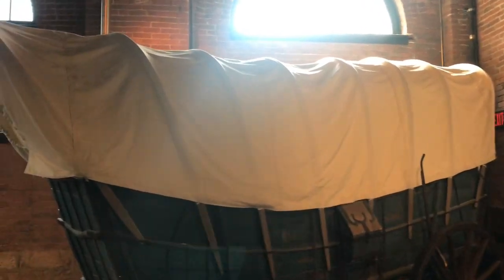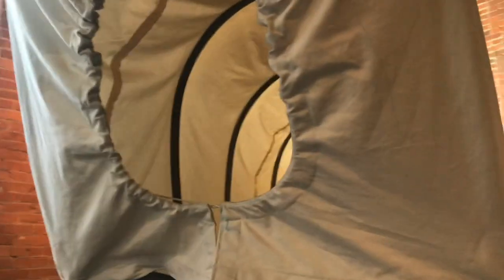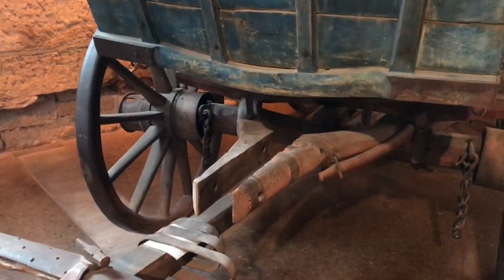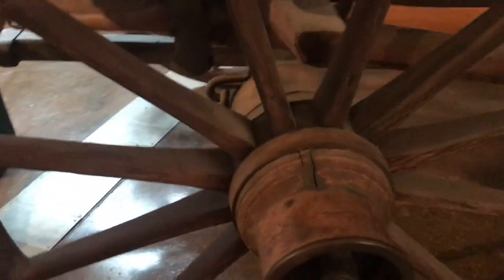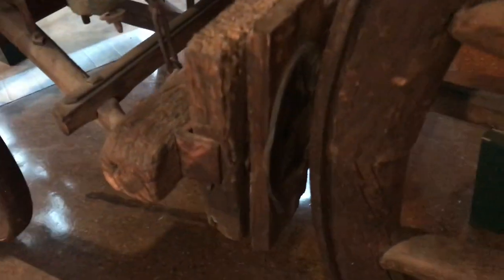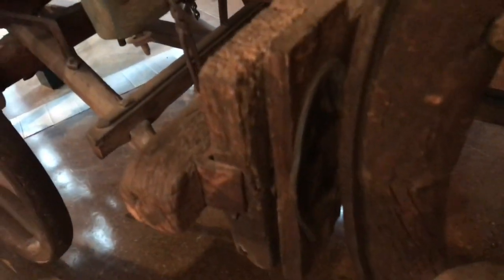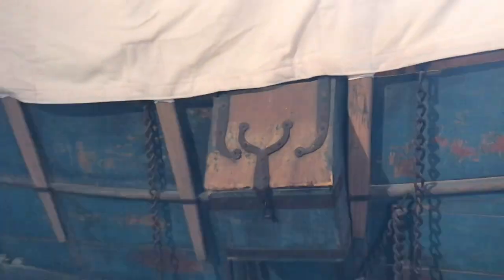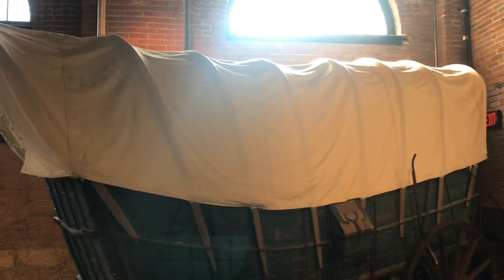1784 conestoga wagon (the REAL deal!)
Watching those old western movies you never get a chance to see the actual little details on these Conestoga wagons. It’s fabulous to see the actual brakes they construct so they can stop in a hurry. The twisted chain what a nice detail and what about the fancy hinges that they really didn’t have to go that extravagant on but they wanted to. These would’ve been the equivalent of tractor-trailers in the day.